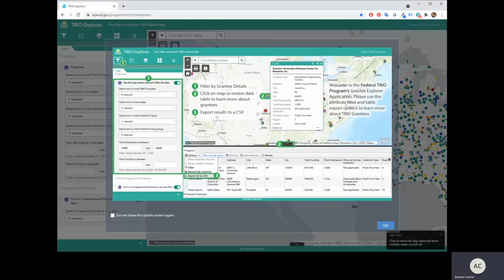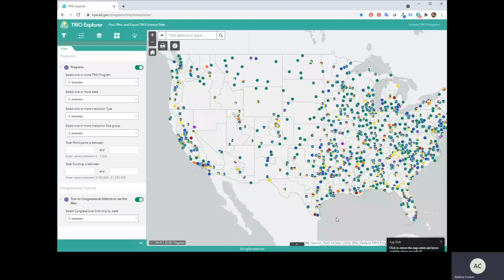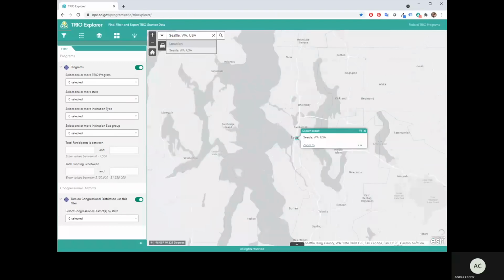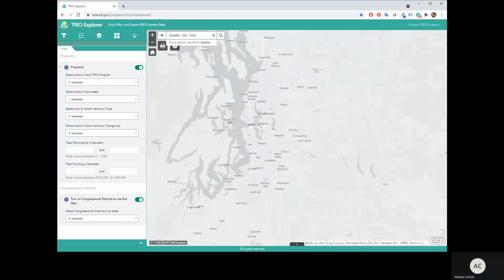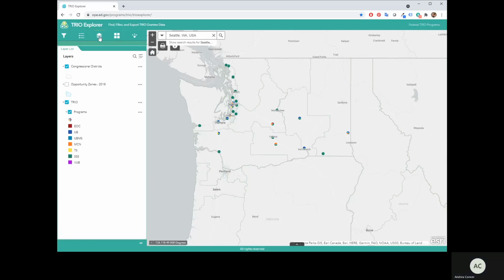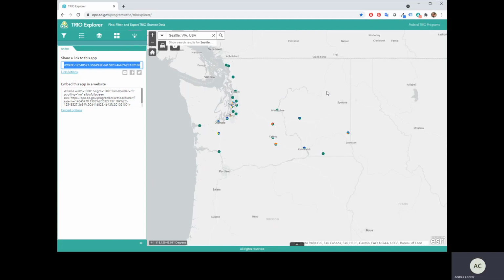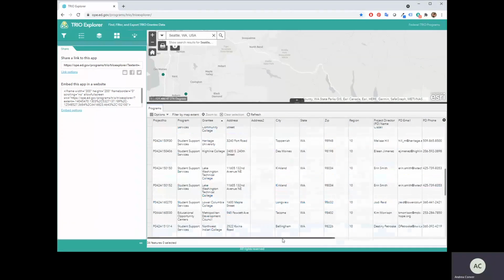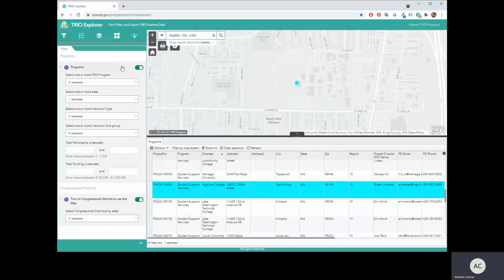TRIO Explorer Map